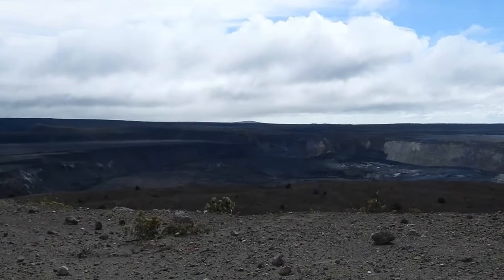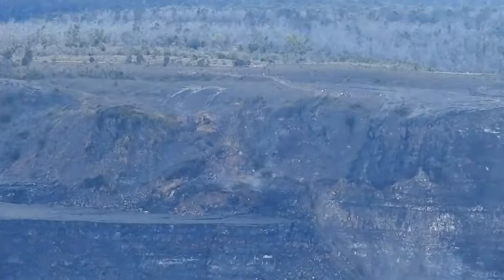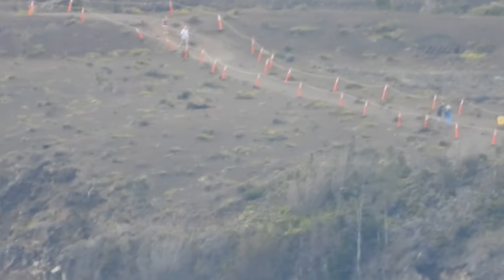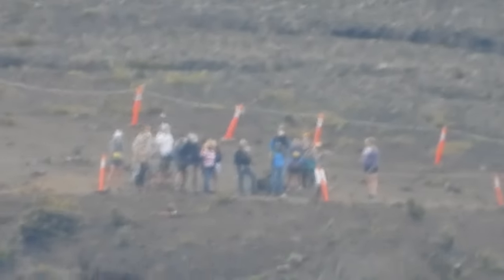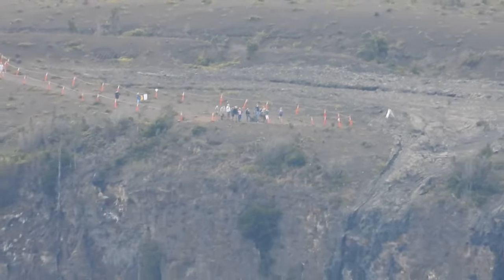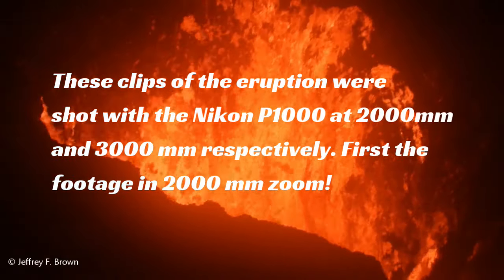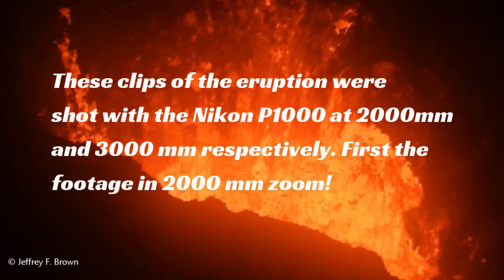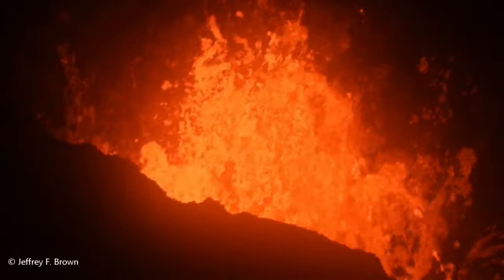See people two miles away & zoomed in 3000mm on lava fountains! Power of Nikon P1000 Kilauea Volcano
This video demonstrates the power of the Nikon P1000's zoom range and vibrant color when filming the eruption activity. Footage of Halemaumau crater of the Kilauea volcano, Hawaii. Lava lake up close. Kilauea eruption 2021. *NOTE* I added appropriate sound to the lava lake and fountain videos.

Nikon P1000 zoomed in
Nikon P1000